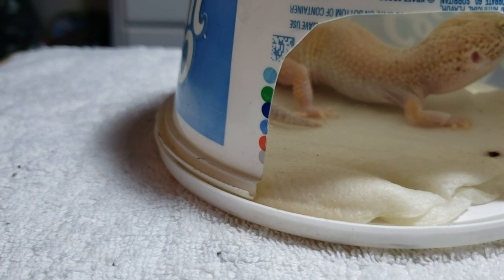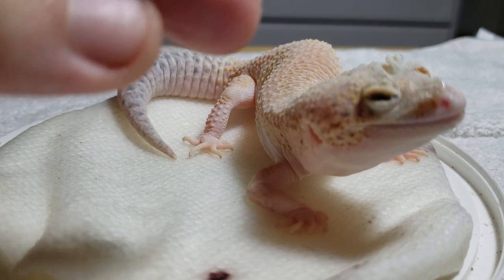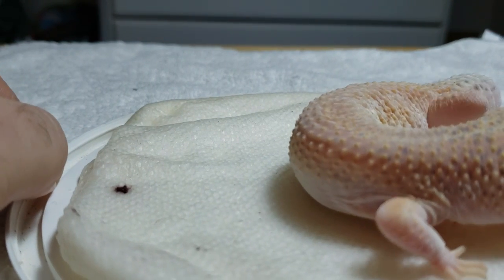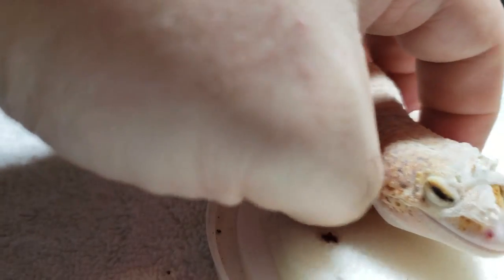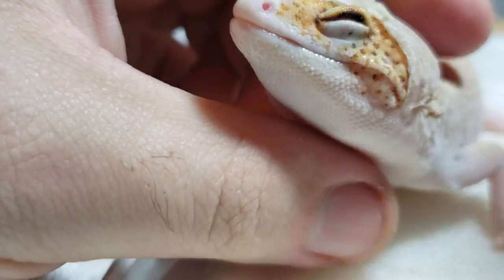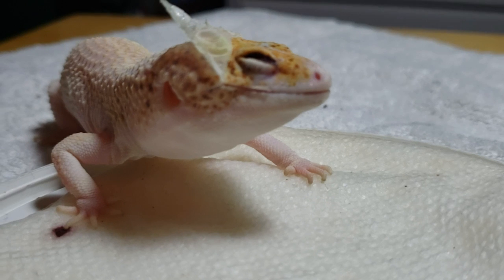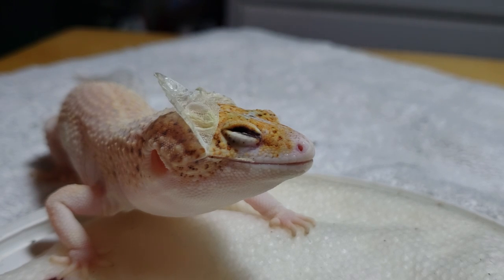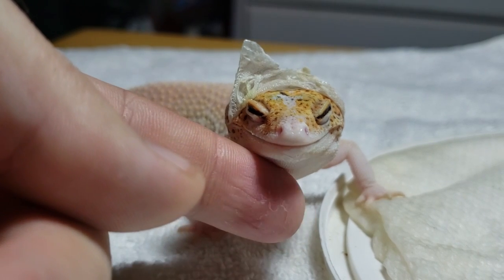How Leopard Geckos Go BLIND! | The Most Common Way | Skin In Eye Close Up!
Heat Emitters:
8.5in Wide Dome
5.5in Focus Dome
Mini Emitters:

Supplements And Emergancy Care:
120pcs 1ML Syringe

Lets dive in and take a look and what can happen when a Leopard Gecko is shedding that can end up with them damaging their eyes and going blind...or worse.